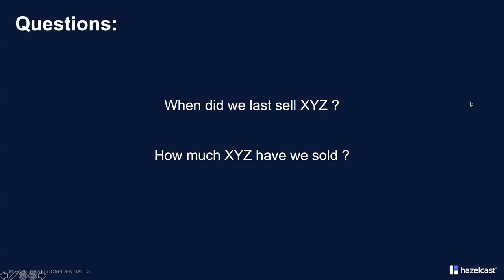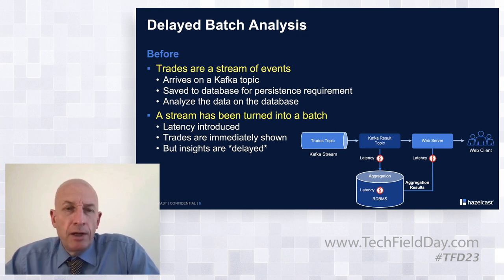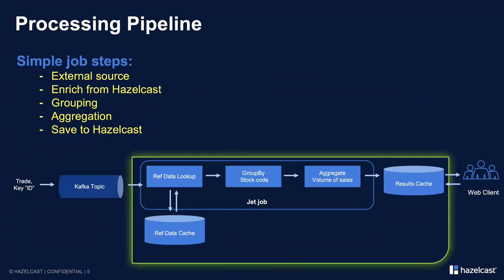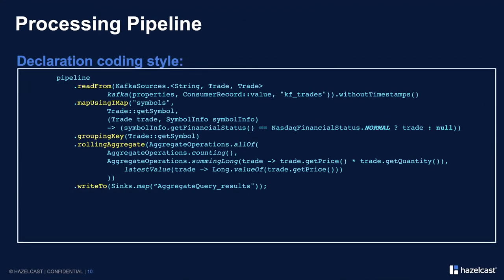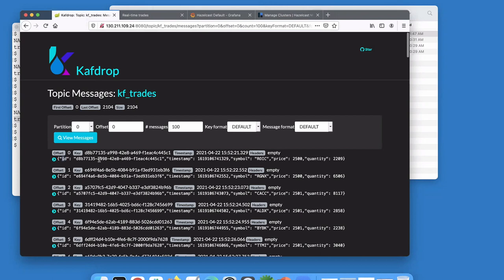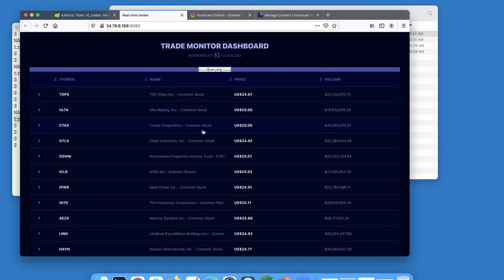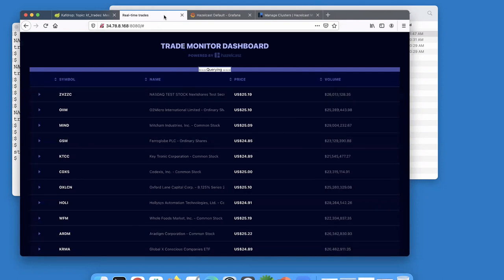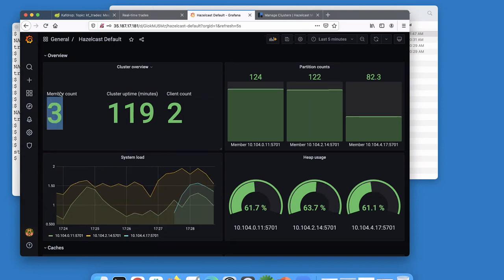How Hazelcast Jet Can Monitor Financial Trades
Field CTO, Neil Stevenson, will showcase how Hazelcast Jet, a real-time streaming engine, can be used by banks and investors to monitor trades. The financial industry must monitor trades in real time, but traditional solutions delay analysis for batch processing. Hazelcast Jet can process streams of data in real time for near-real-time visibility with a simplified processing pipeline.

Recorded as part of Tech Field Day 23 on April 22, 2021. for more information.